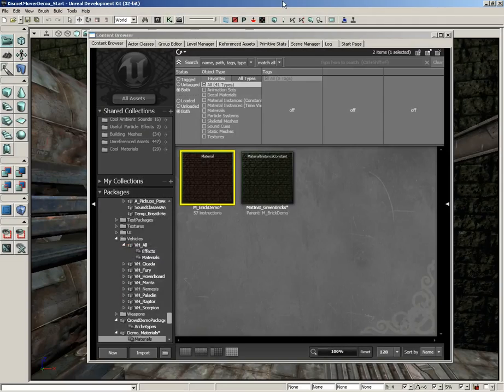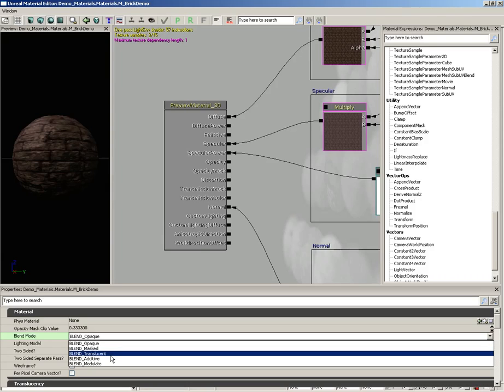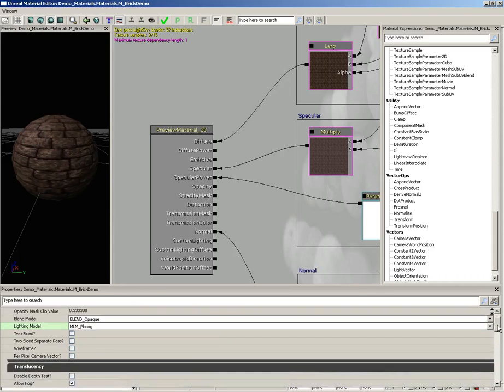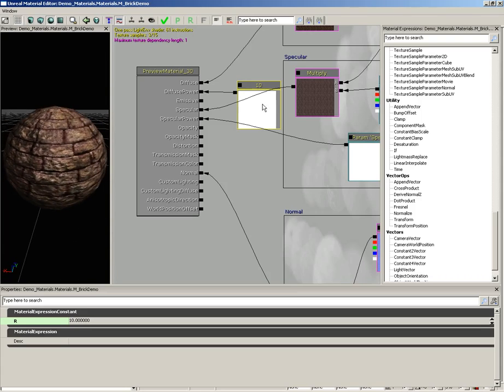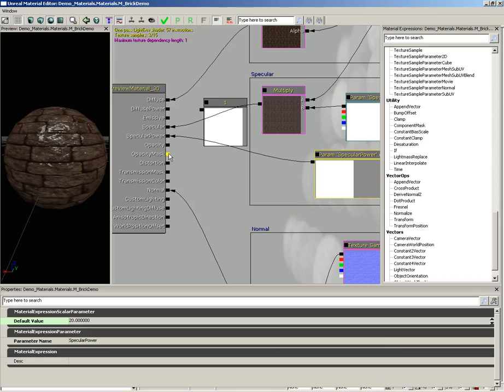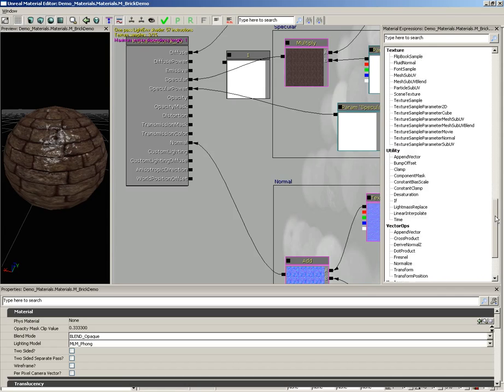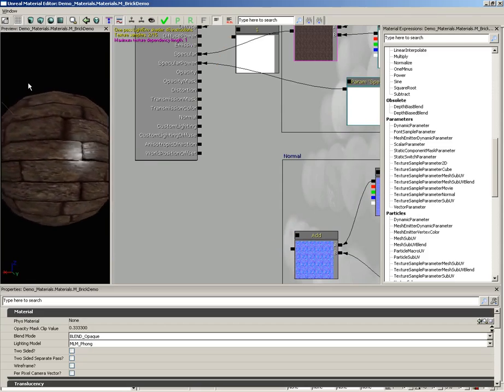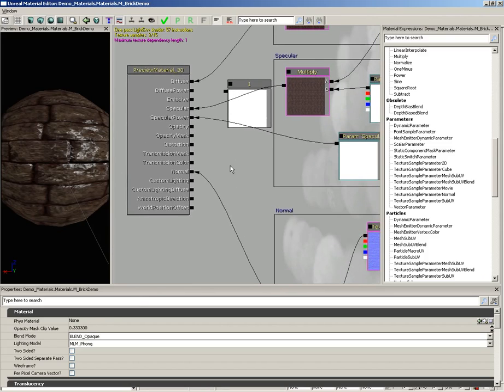UDK Tutorial: Materials__002_Properties Channels